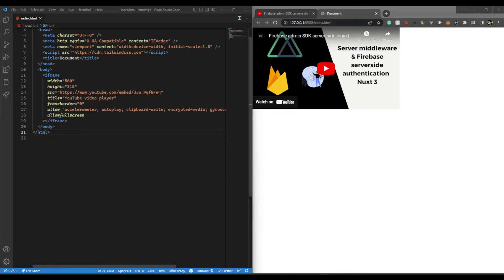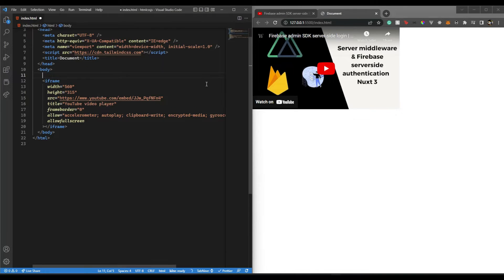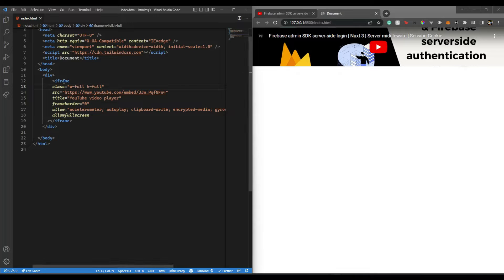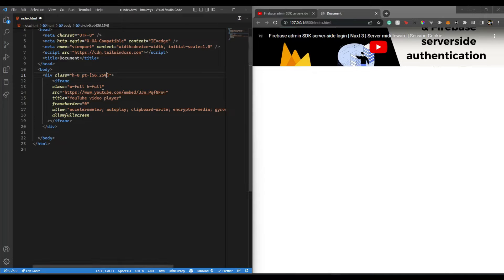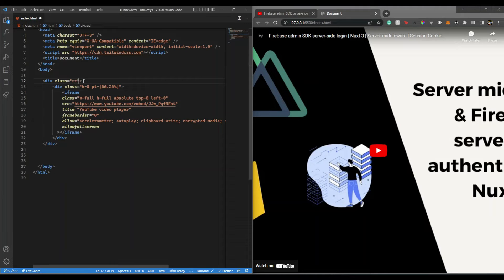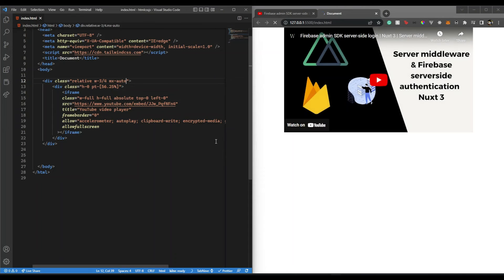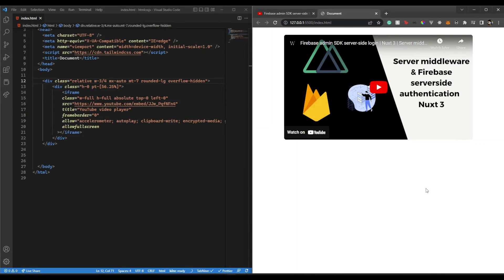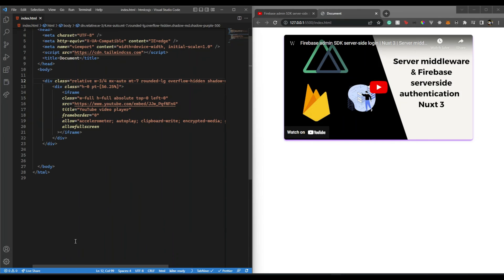How to fit an iframe in a div element | iframe with custom width | custom iframe container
Hi all,

In this video, we will see how we can fit an iframe in a div so that we have a more customised container for our iframe.

We will be using Tailwind CSS.